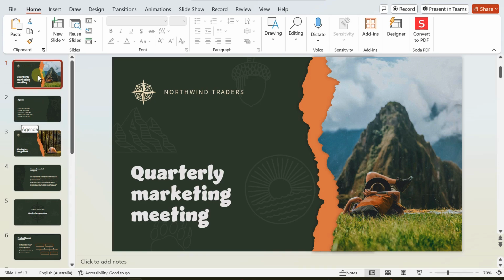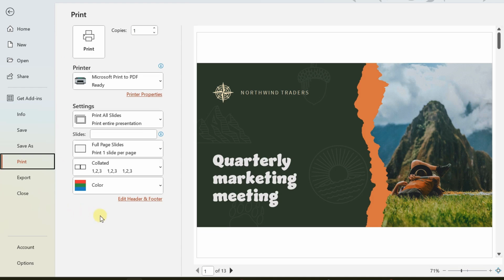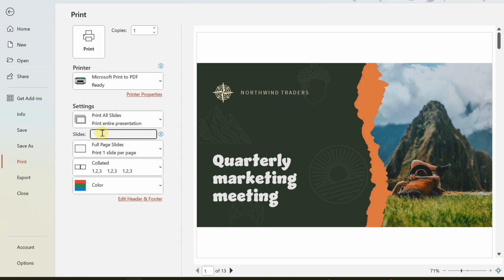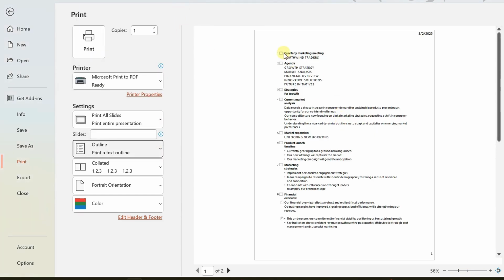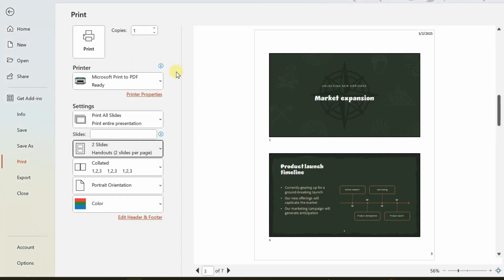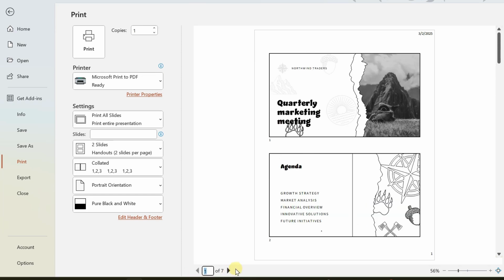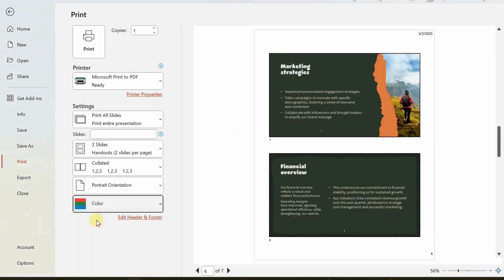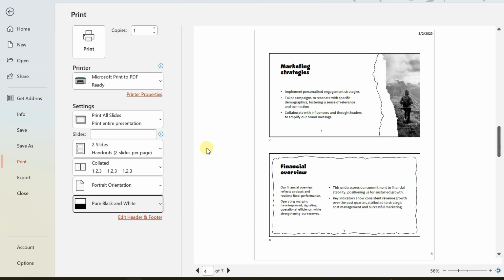How to Print PowerPoint Slides as Notes!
In this tutorial, I’am  going to walk you through the process of printing your PowerPoint slides as notes. This method is perfect for students, educators, professionals, or anyone looking to maximize their productivity and make the most out of their presentations. Whether you're preparing for a meeting, a lecture, or personal study, this will help you.
What's Inside:
1. Step-by-Step Guide: Clear instructions to easily follow along.
2. Customization Tips: Learn how to format your notes for optimal readability.
3. Printing Options: Explore the various ways to print your slides as notes.